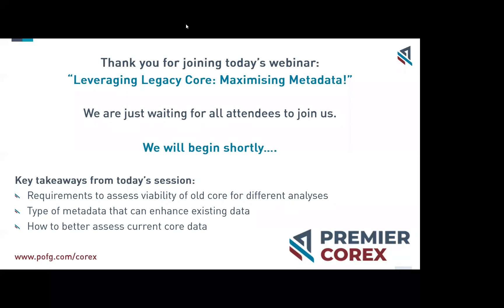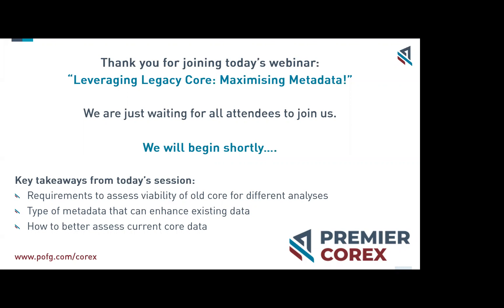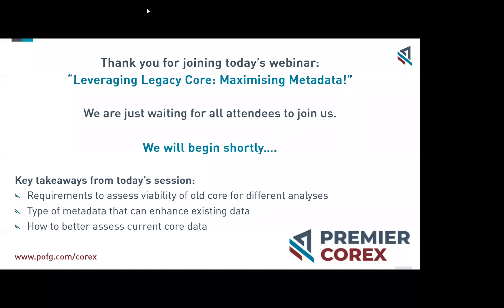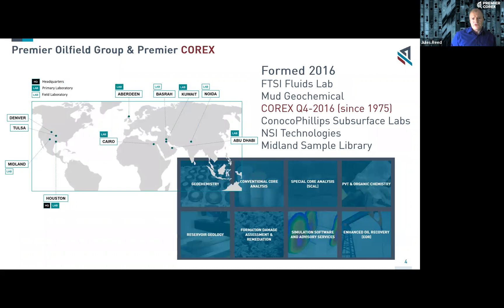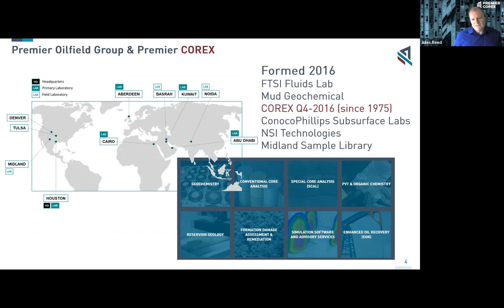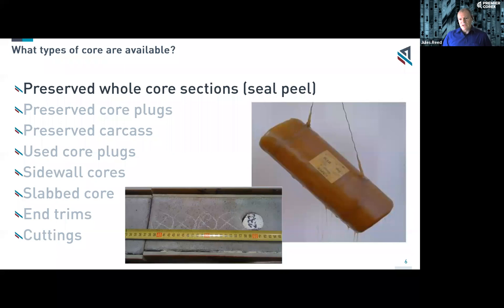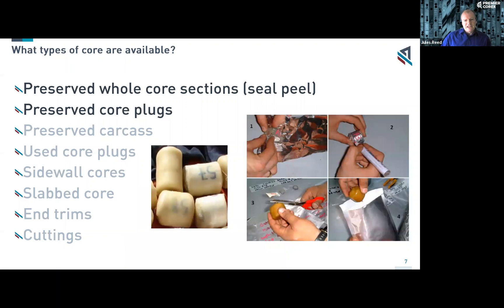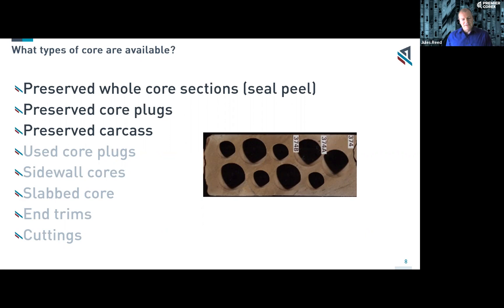Premier Corex: Leveraging Legacy - Core Maximising Metadata!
Core analysis data can sometimes be significantly underused – particularly the metadata (information that is often unreported or disregarded).

Leveraging Legacy Core: Maximising Metadata will provide insight from our Global Technical Manager - Jules Reed, as he considers:
- How we can capitalise on current core: both core material and core data?
- Do current field data demands need new core or can old core be used? How is that determined?
- If new core is unobtainable and insufficient material exists for additional analysis, can old data be optimised?
- Can better insight and reduced uncertainty be gained from legacy data?
- How can we get the most from what we already have?